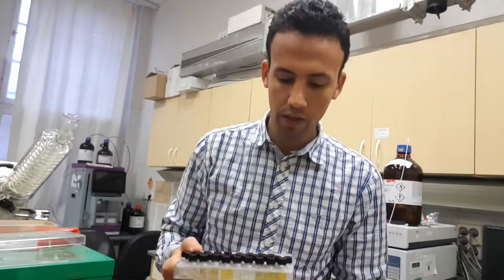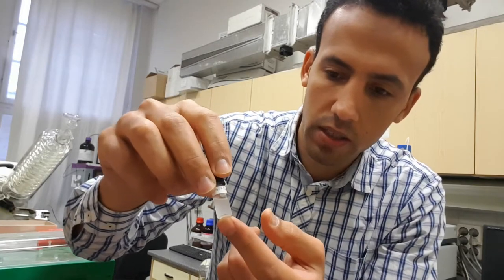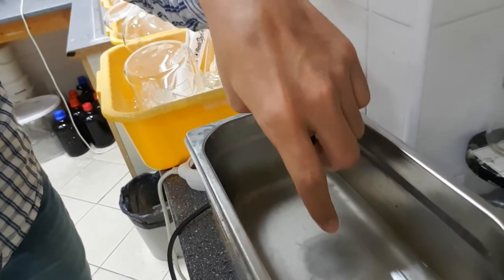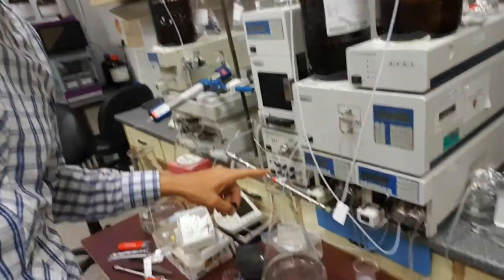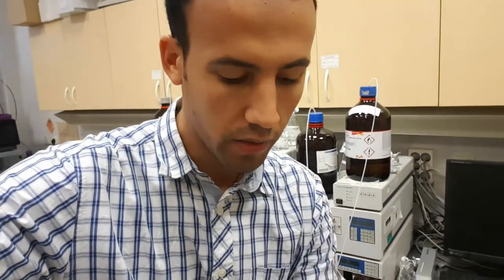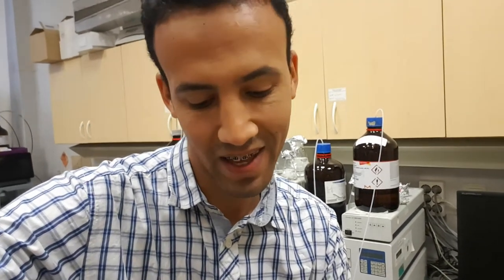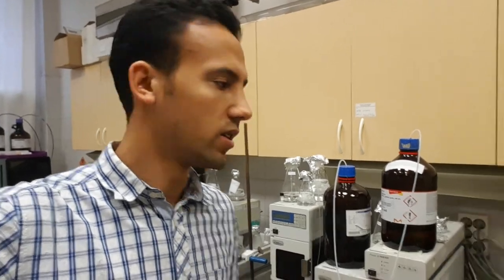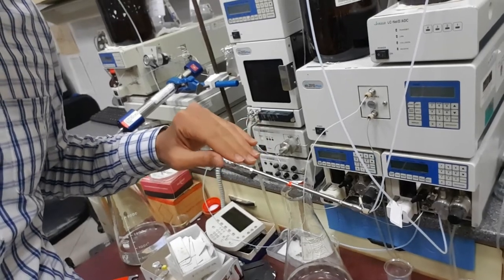Operating an HPLC - Preparing the sample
Directed by: Ayoub NAJEM
P.h.D Chemistry in pharmaceutical science
Related Questions: